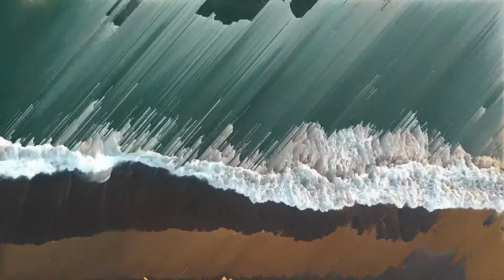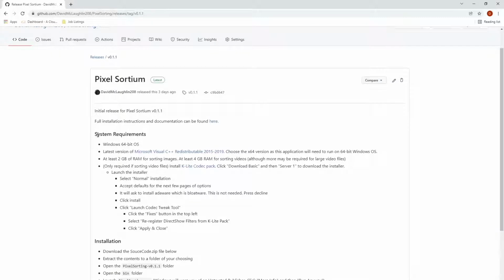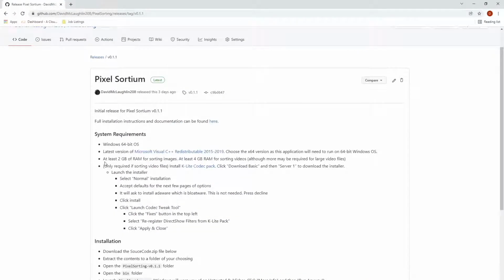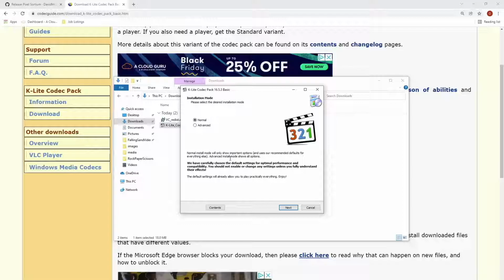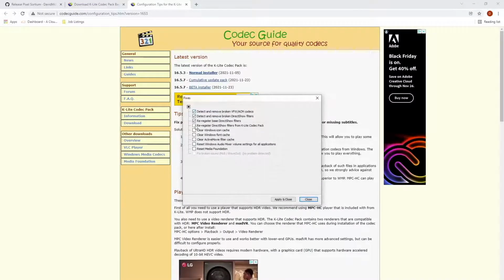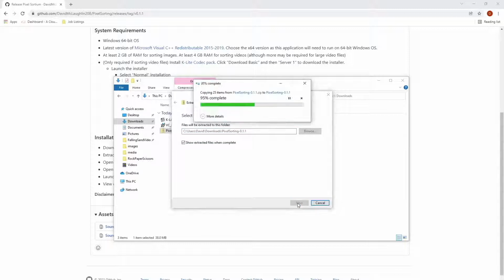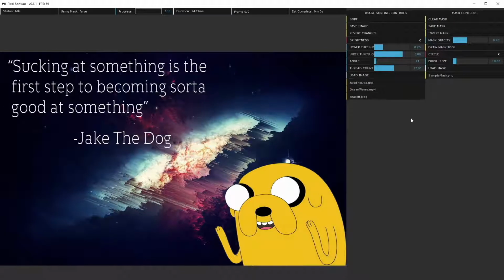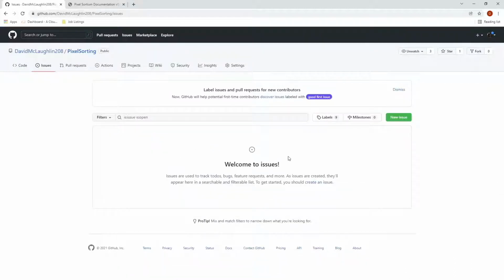Pixel Sortium v0.1 - Installation Instructions - Free Pixel Sorting Desktop Application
This application is a work in progress, there are many features that I would like to implement and there will likely be bugs in the application. I chose to release this application in iteration so the userbase could help me determine and prioritize features that are most desired.

Intro: (0:00)
Visual C++: (0:40)
K--Lite Codec Pack: (1:30)
Installing the Application: (2:40)
Outro: (3:52)